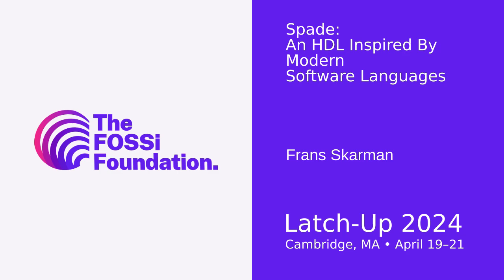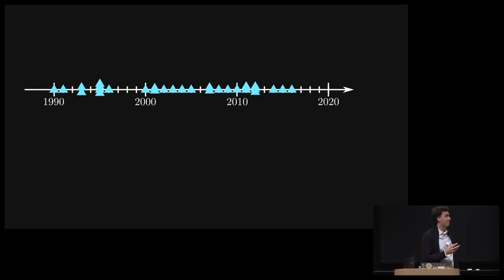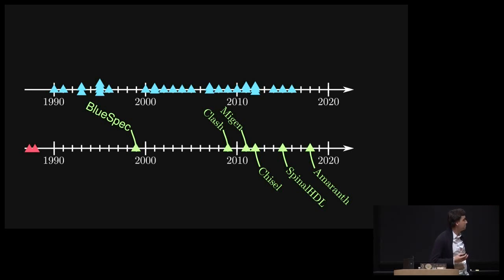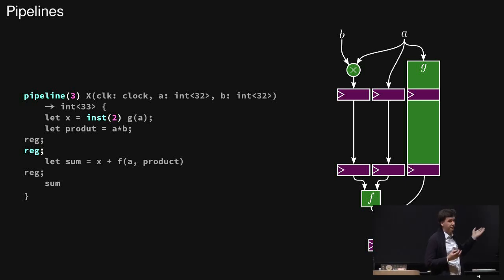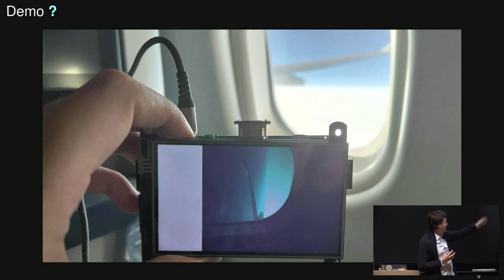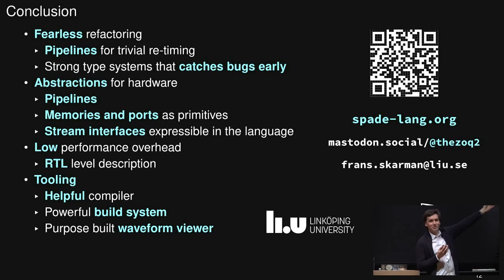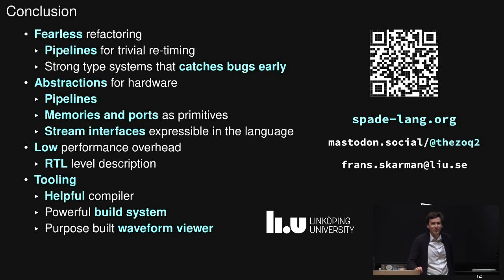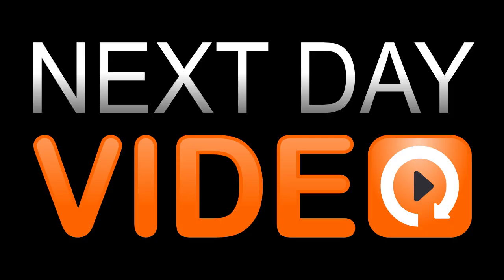"Spade: An HDL Inspired By Modern Software Languages" - Frans Skarman (Latch_2024)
Frans Skarman

In the software world, the state of the art of programming languages has evolved continuously over the past three decades. In the hardware description domain however, the development has been much slower with most people still using VHDL or Verilog which originated in the 80s. Spade is a new HDL with the goal of bringing innovations and ideas from software languages into the hardware world. In this talk, I will first briefly introduce the basics of the Spade language. Then I will demonstrate how some stand-out features such as native constructs for pipelining, the rich rust-inspired type system, and ports modelled using affine types can be used to increase developer productivity, especially when refactoring or integrating existing code.

OpenHardware

Sat Apr 20 10:40:00 2024 at b45r230